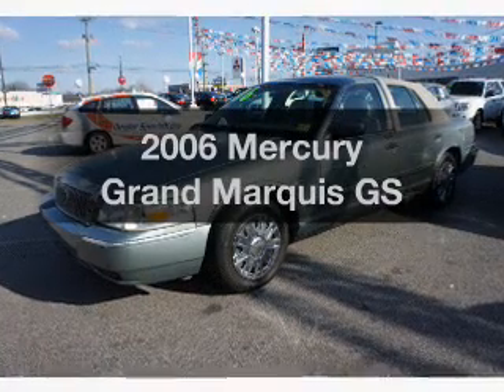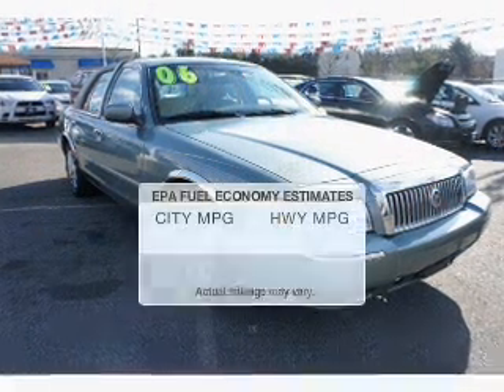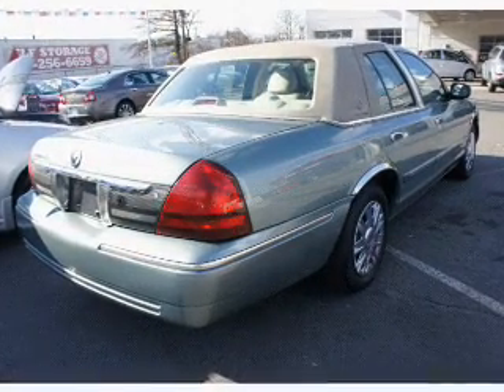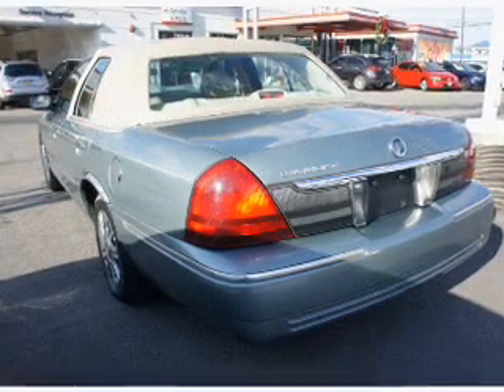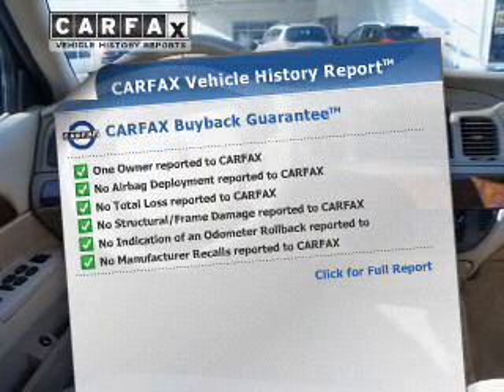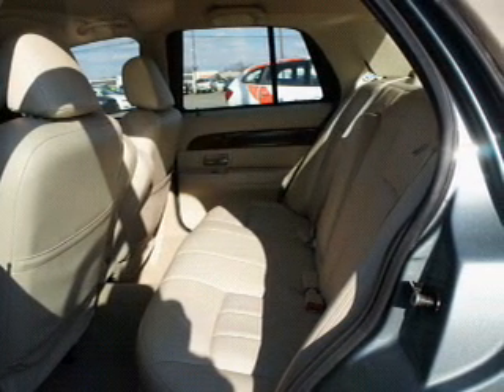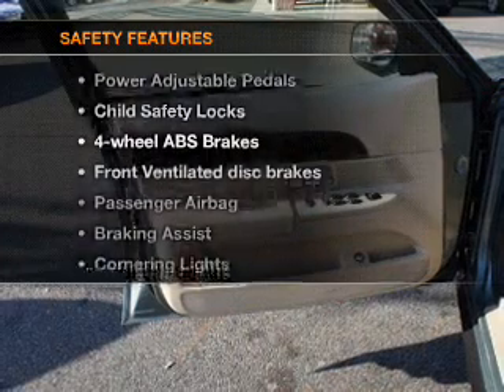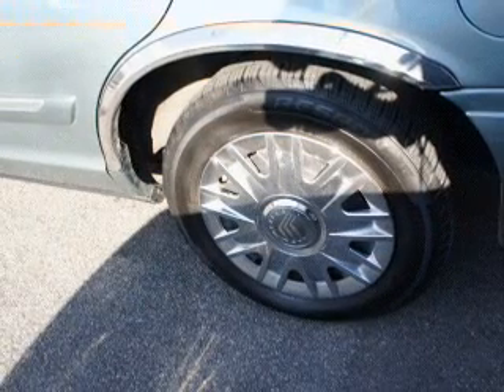2006 Mercury Grand Marquis - Totowa NJ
Year: 2006
Make: Mercury
Model: Grand Marquis
Trim: GS
Engine: 4.6 liter 8 cylinder 16 valve
Transmission: 4-Speed Automatic
Color: Light Green
Mileage: 61576
Address:
440 Route 46 East